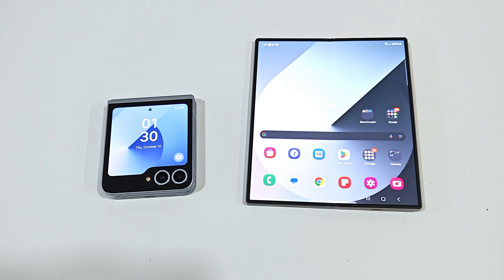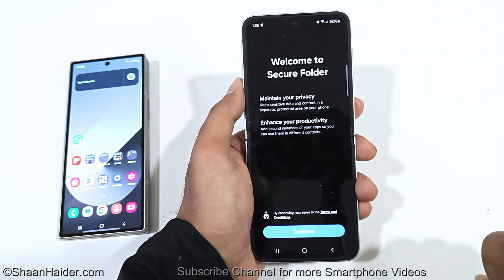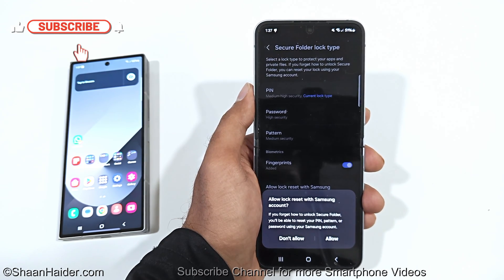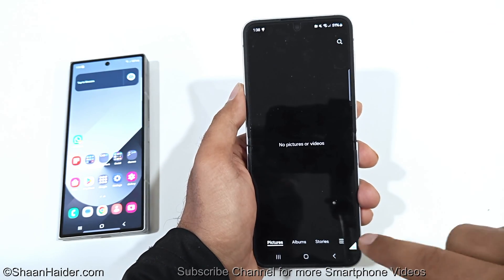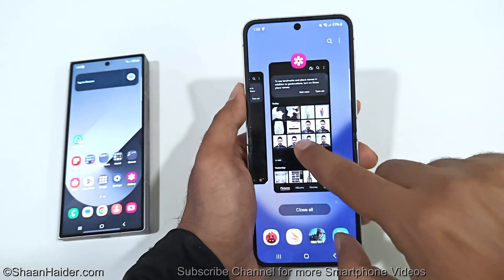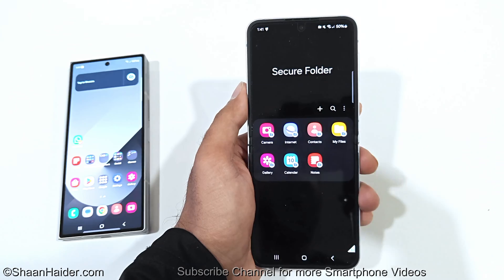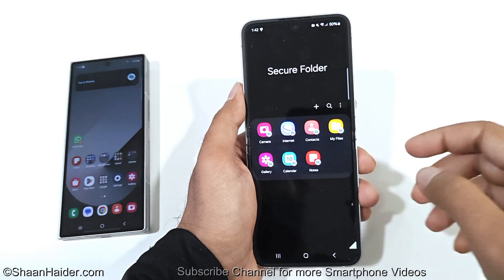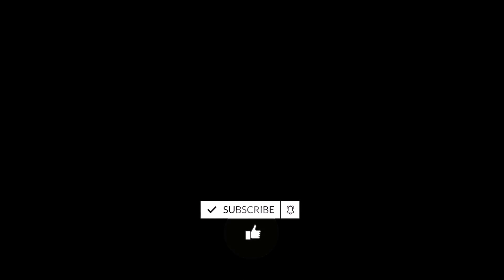How to Hide Images, Videos, Contacts, Files on Samsung Galaxy Z Fold 6, Flip 6, S24 Ultra etc.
A tutorial about how to hide pictures, videos, contacts, and files on Samsung Galaxy Z Fold 6, Flip 6, Galaxy S24 Ultra, S24 FE or ANY Samsung smartphone.